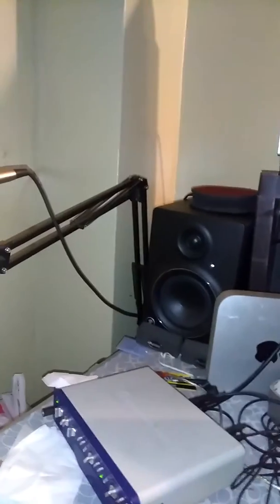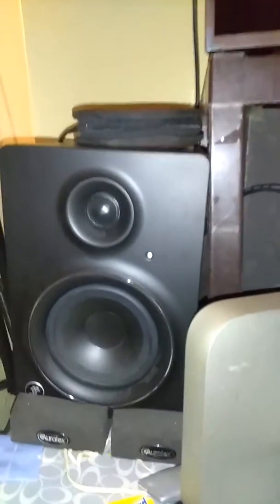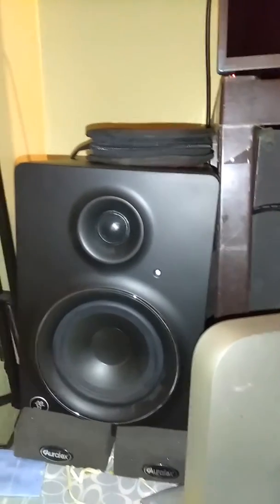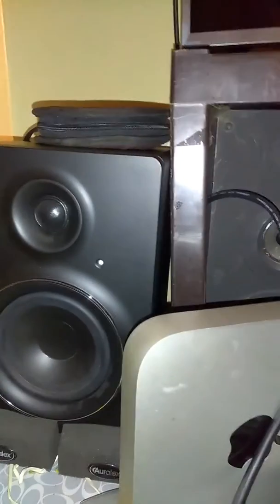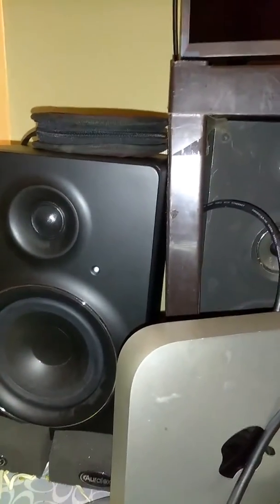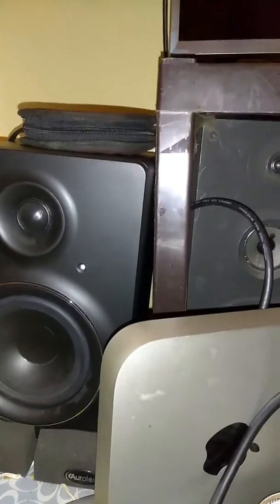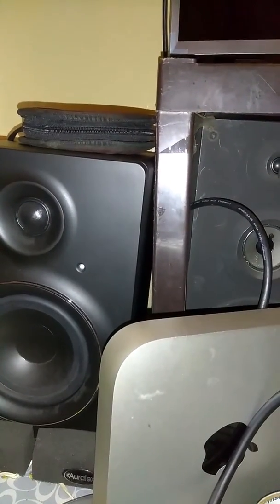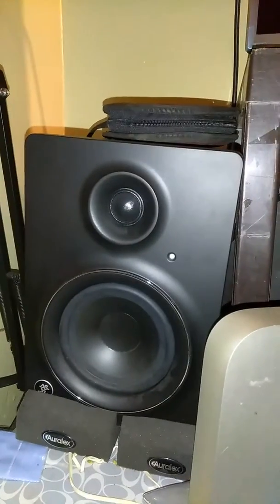Monitors testing from the smooth one